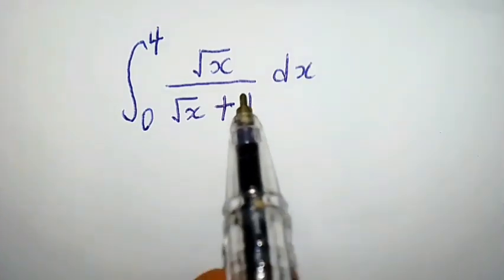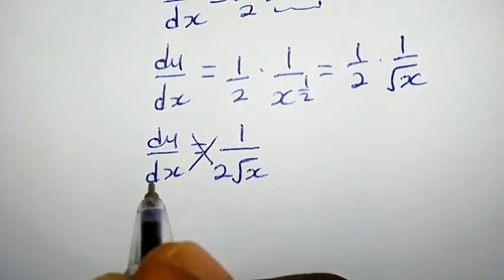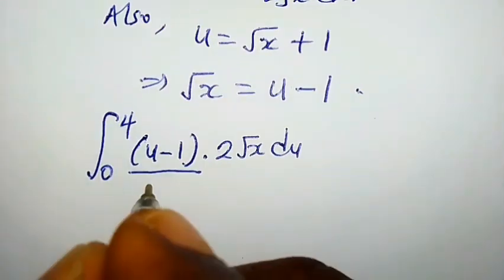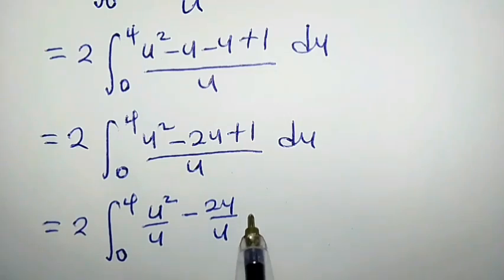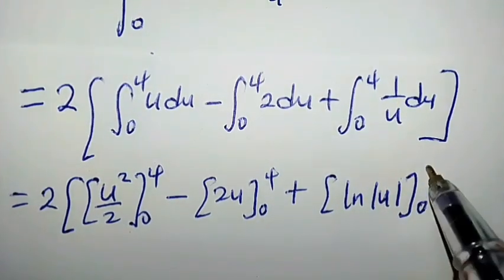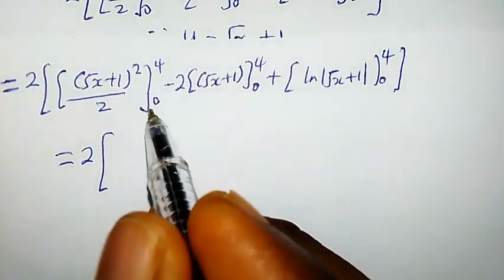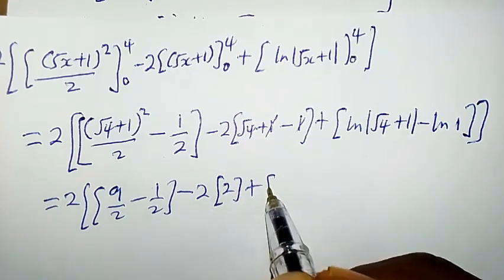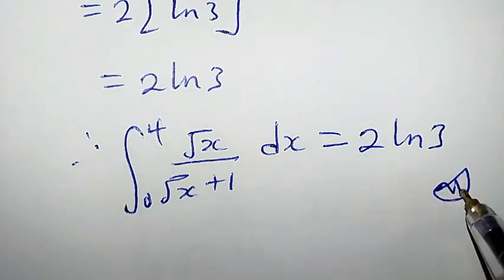Integrating Quotient of two Functions | Integrate √x over √x+1 from 0 to 4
In this video you will learn how to integrate quotient of two functions.

In this video you will learn how to integrate sqrt(x) over sqrt(x)+1 from 0 to 4.